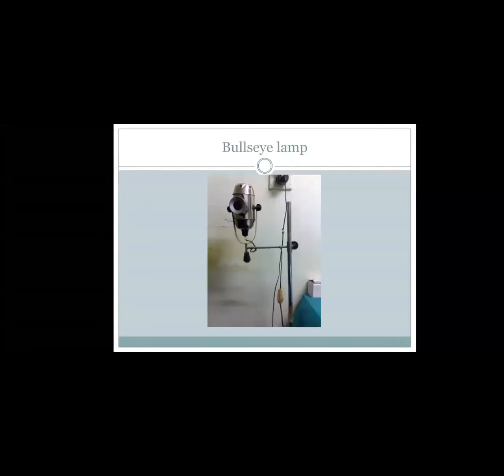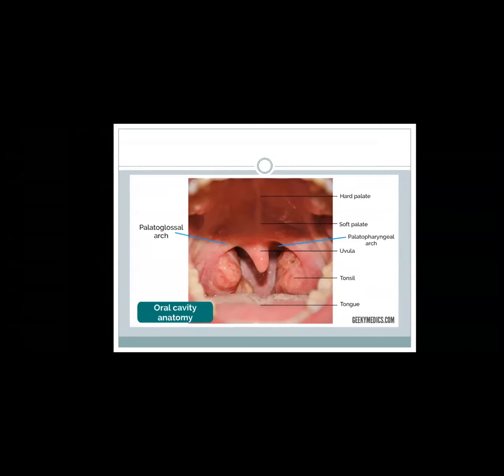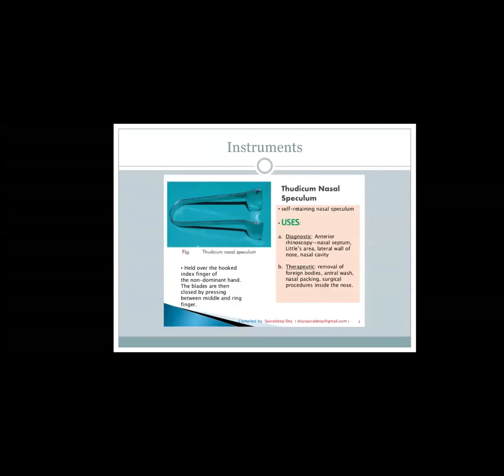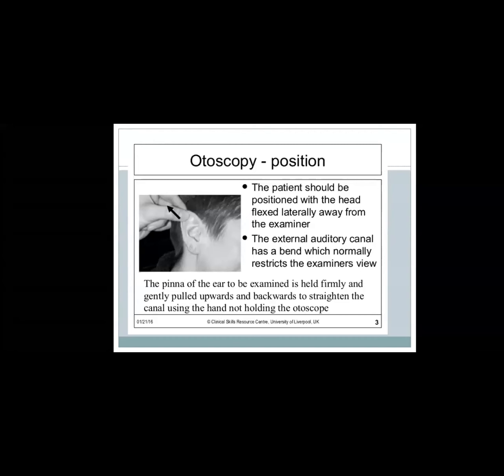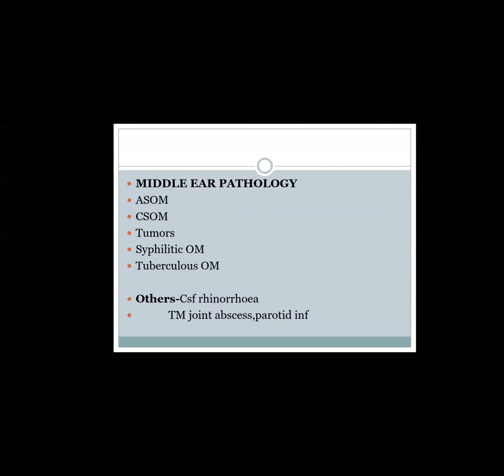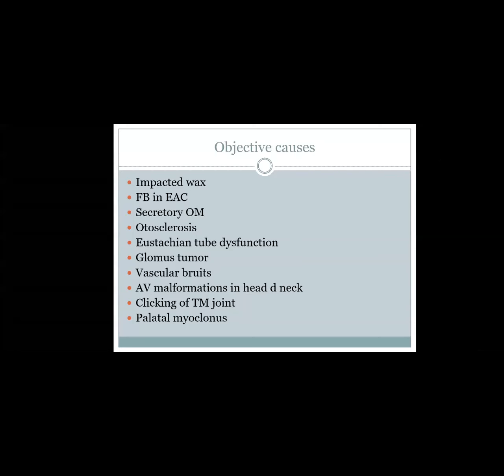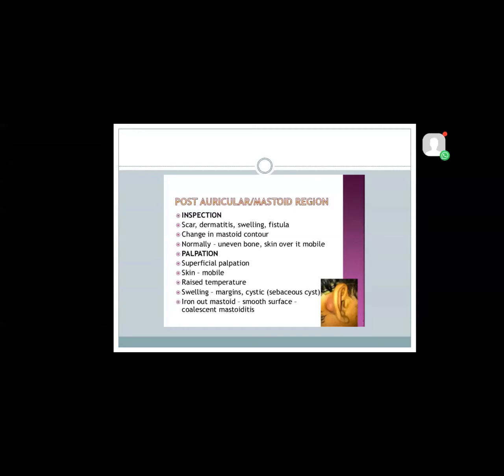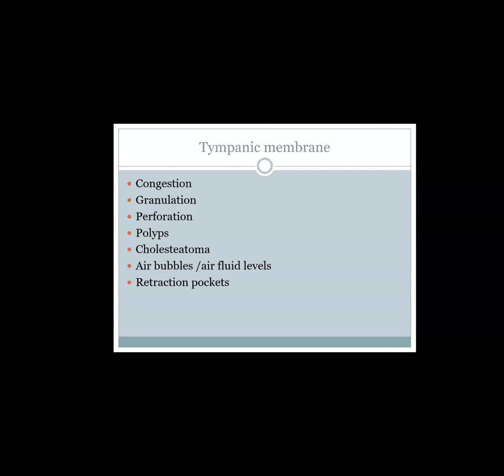Clinical presentation in ENT part-1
By
Dr.Akila
1993 batch, GKMC